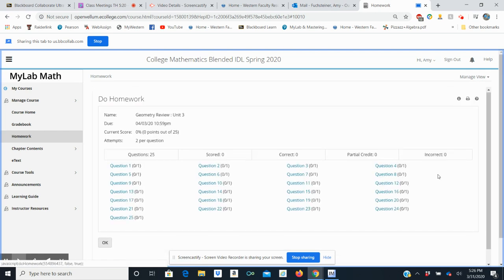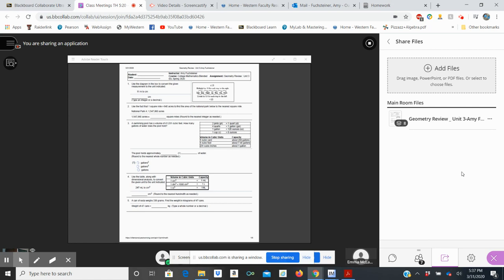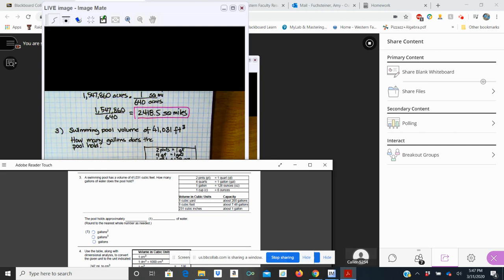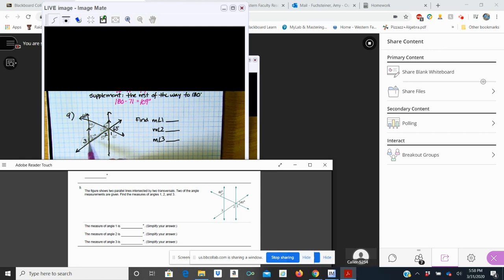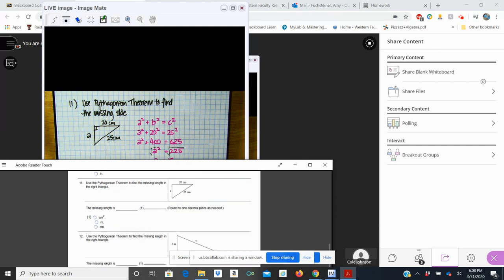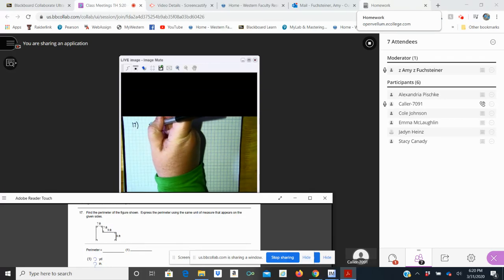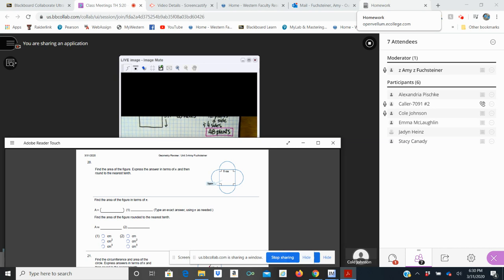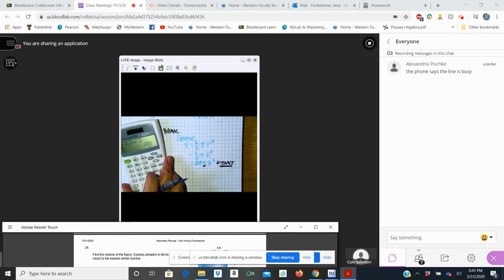College Math : Unit 3 Review Problems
College Math
Measurement and Geometry
Review Problems